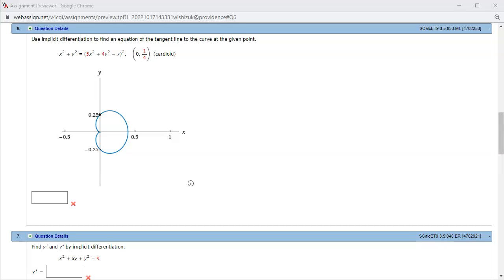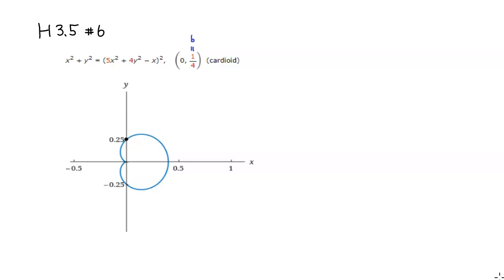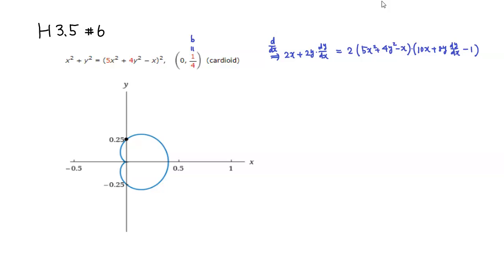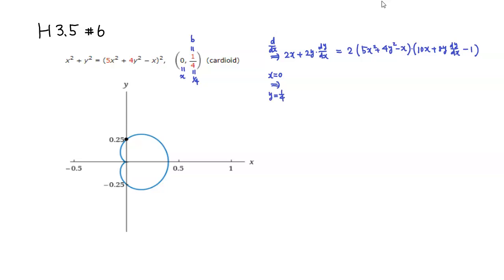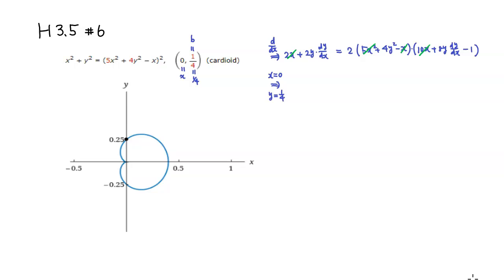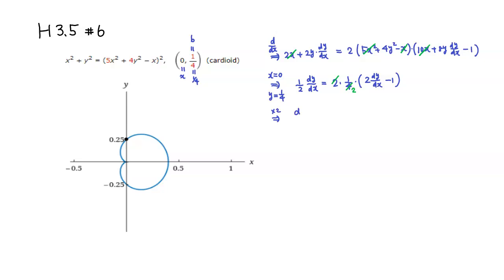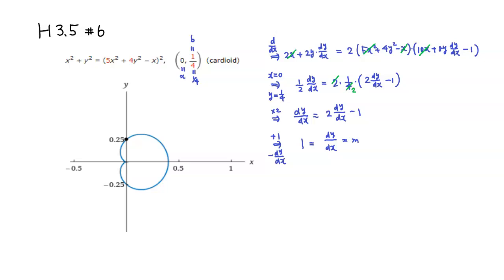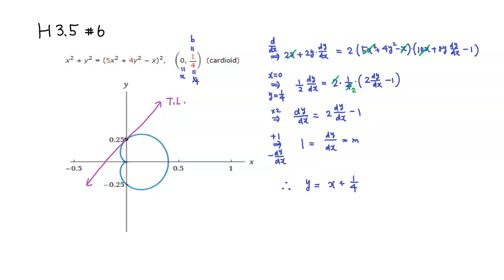MTH 131 H3.5 #6 (Fall 2022)